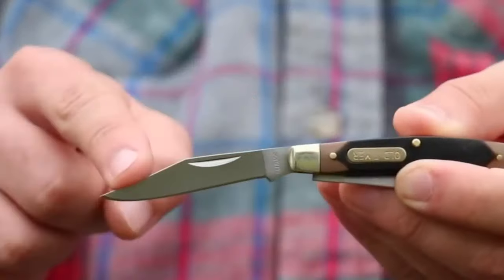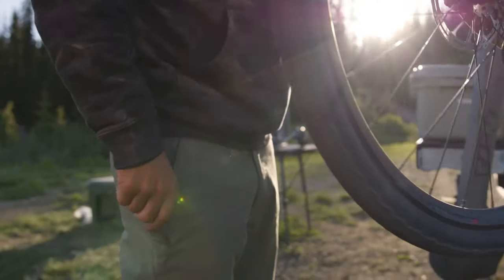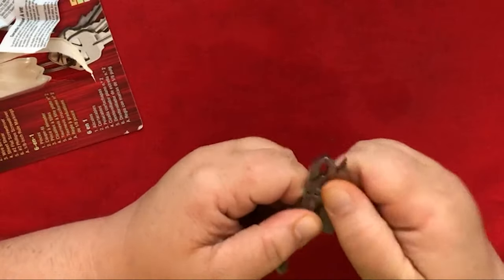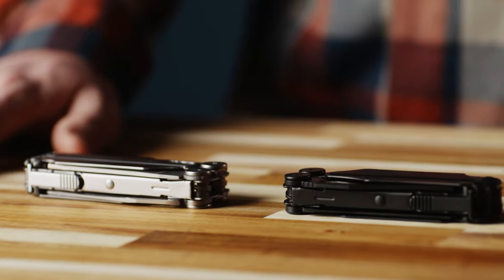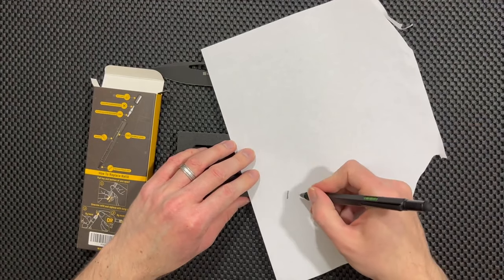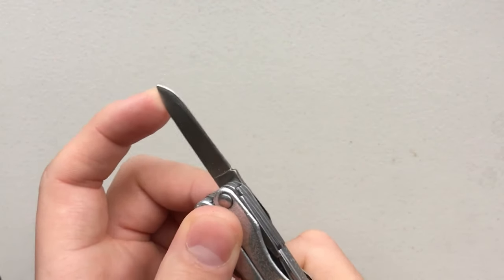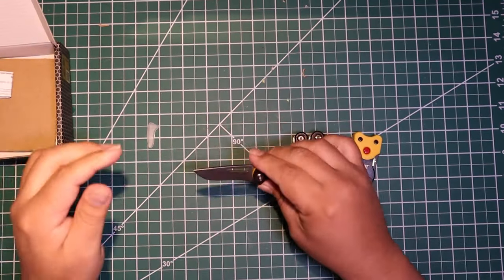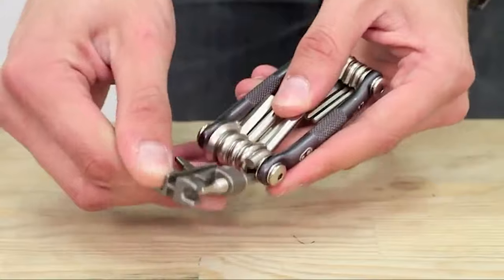23 Incredible Multitools You Can't Miss Out On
23 Incredible Multitools You Can't Miss Out On

Imagine having a single tool that can tackle multiple tasks with ease—from opening cans and bottles to tightening screws and cutting wires—all in one compact and convenient package. That's the power of multi-tools!
These amazing multitools are designed to be the ultimate problem solvers, providing you with a versatile range of functions that can help you tackle any challenge that comes your way. Whether you're out on a camping trip, working on a DIY project at home, or simply need a handy tool to carry with you on the go, these 23 multi-tools are the perfect solution. Let’s check them out!

In today's video we look at 23 Incredible Multitools You Can't Miss Out On...
Discover the world of premium tech and indulge in the latest gadgets of 2023. Tech enthusiasts will be thrilled by the vast selection of cool tech and awesome tech under $25. From cutting-edge technology to handy gadgets, there's something for everyone. Explore the impressive Victorinox SwissTool, the versatile RoverTac 11-in-1 Multi Tool, or the compact Gerber Armbar Drive Multitool. For those seeking affordability, check out the budget-friendly options like WETOLS multitool, MOSSY OAK Multitool, or DR.LILIANG 6-in-1 multitool. Experience the sleek and functional design of The Skeletool CX multitool or The Gerber Dime. Need something compact? The Leatherman P4 Squirt is a perfect choice. Don't miss out on the SUYIWEE Multitool or the innovative Bovgero Self Locking Multitool Pliers. Get your hands on the coolest multitools of the year and elevate your tech game.

LIST OF TOOLS:

Victorinox SwissTool
RoverTac 11-in-1 Multi Tool
Gerber Armbar Drive Multitool
SOG PowerLite
Gerber Dual-Force Multitool
Swiss+Tech KeyRing Multitool
Gerber Truss Multitool
SOG Powerlock Multi Tool
Leatherman Free P2 Multitool
 Leatherman Wave+
WETOLS multitool
MOSSY OAK Multitool
DR.LILIANG 6 in 1 multitool
 Style PS multitool
The Skeletool CX multitool
The Gerber Dime
Leatherman P4 Squirt
Topeak Mini multitool
SUYIWEE Multitool
Cat 3 Piece 12-in-1 Multi-Tool
Bovgero Self Locking Multitool Pliers
AbeuRox Multitool Tactical Survival Gear with Lighter
Crankbrothers Multi-Tool 17

Inspired by Tech Planet, Tech Things, and Gadgets Pro.

Inspired by 12 COOL TOOLS YOU SHOULD SEE

Inspired by 14 Coolest Gadgets That Are Worth Buying

Inspired by 20 Coolest Gadgets That Are At Another Level